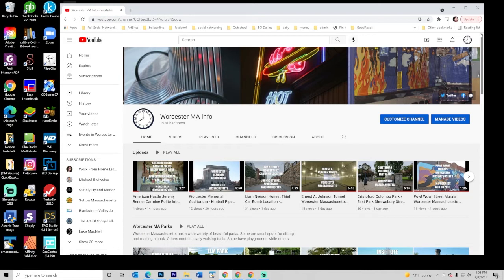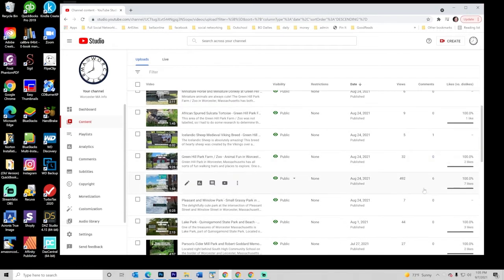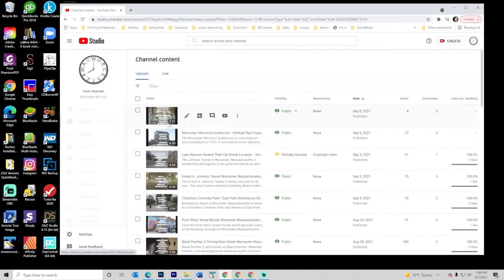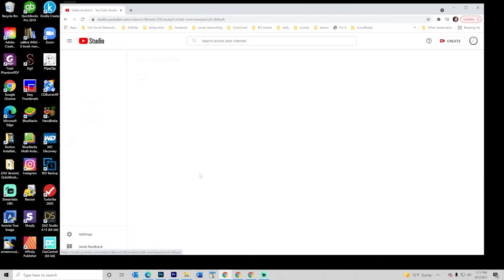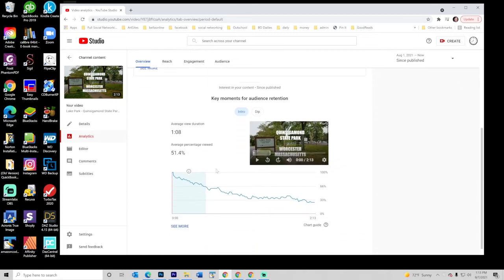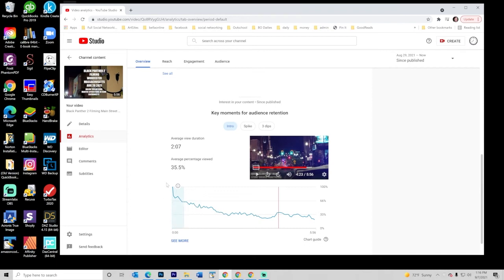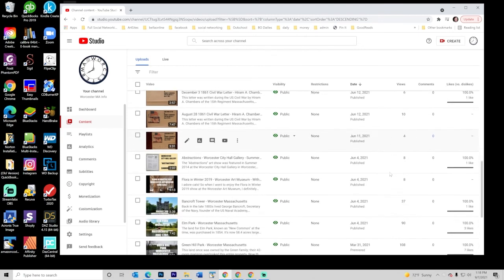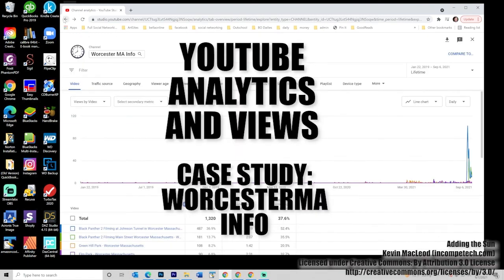YouTube Analytics and Views Case Study - Worcester MA Info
Learn more about how YouTube Analytics and Views work with an actual real-life case study of this Worcester MA Info channel. This channel has been live just since 2019. It has about 30 videos. Most of these videos are short walks around local attractions. There are also a few readings of Civil War letters, slideshows of local art shows, and so on. But by far the most popular videos are ones I made about locations where the Black Panther 2, American Hustle, Honest Thief, etc. were filmed.

How do new channels build? How useful is it to mix in "popular hashtag" videos with your normal content? What are some techniques for getting found? I cover those things and more.

Note that this is my 5th analytics video so I don't go into as much detail about which button to press to get to which screen. If you haven't used YouTube analytics before, I recommend starting from the beginning where I go very step-by-step through the analytics screens.

I run 14 different YouTube channels of different styles, sizes, and aims. I'll be creating a case study for each channel, so you can get a sense of how different types of videos perform in YouTube.

Ask with any questions! If there's a particular aspect of the analytics or view statistics you'd like me to cover in more detail, I can create a video specifically about that topic area.